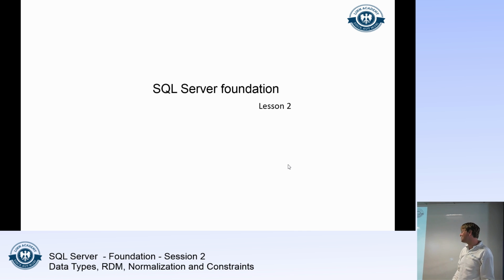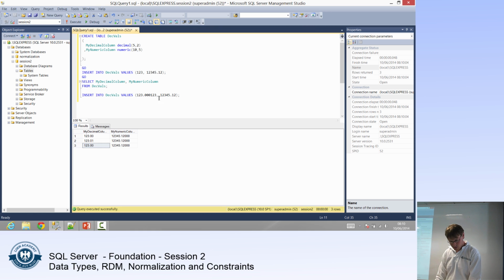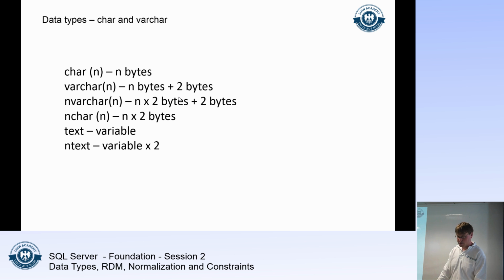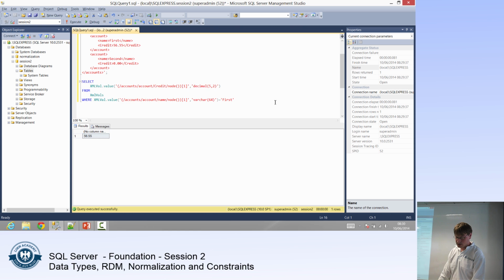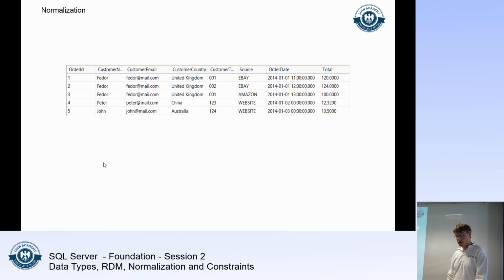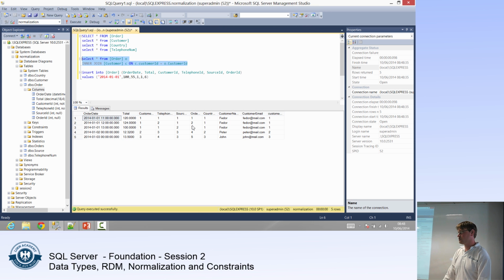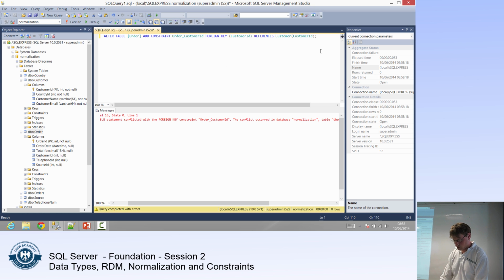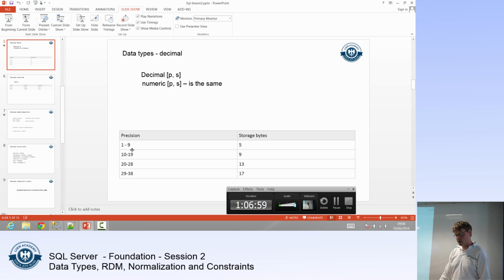SQL Server Tutorial - Part 2 - Data Types, RDM, Normalization, Primary and foreign keys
Data Types, RDM, Normalization, Primary and foreign keys